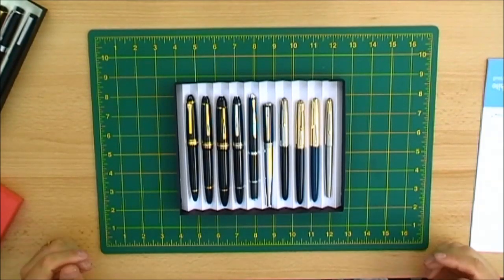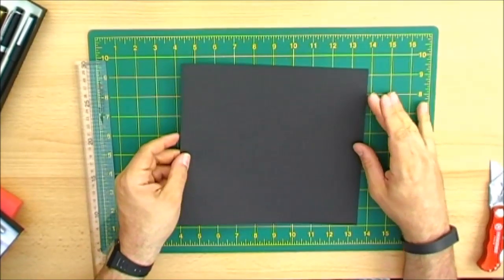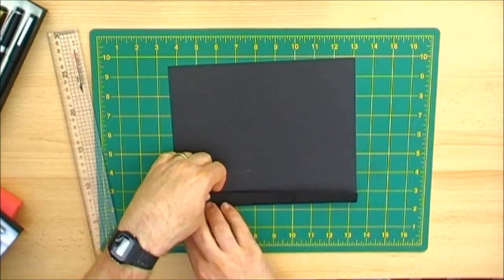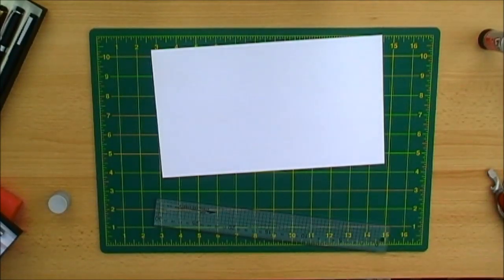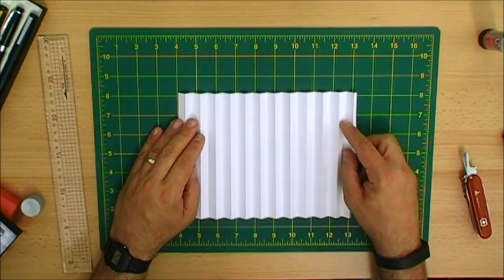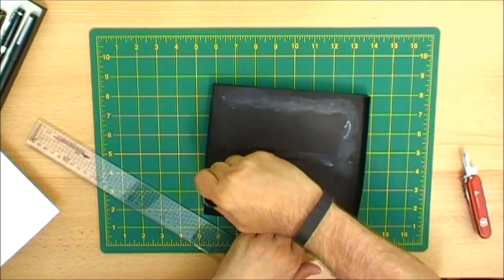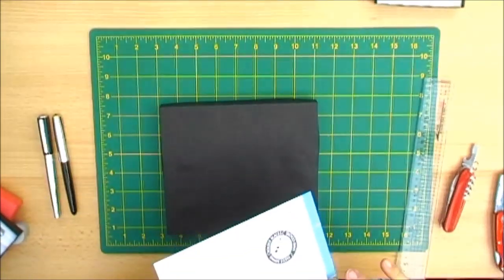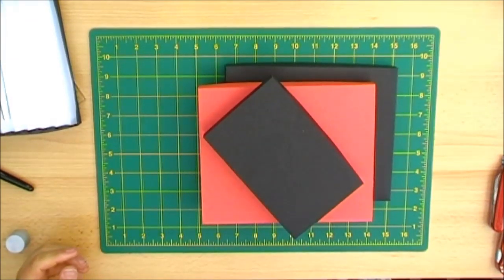Making a pen tray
How to make your own tray for your fountain pens at home from simple materials using simple tools.